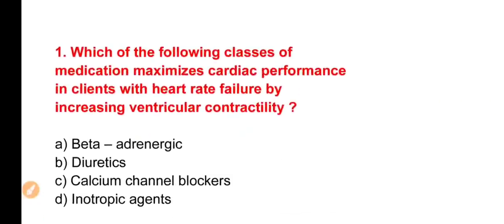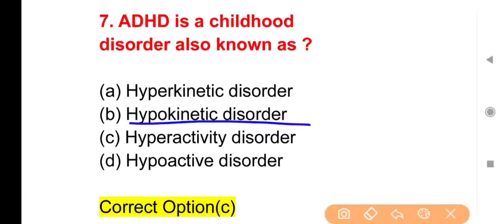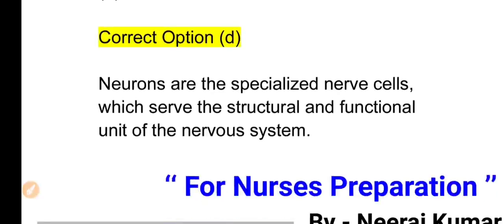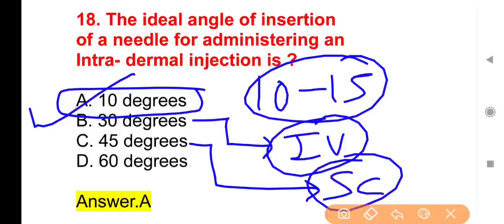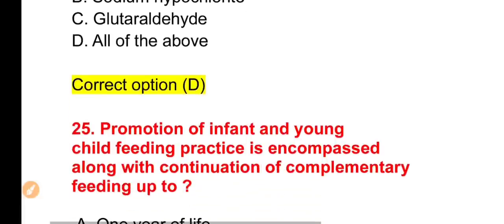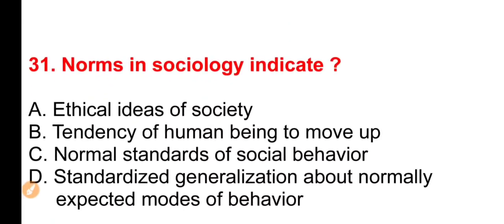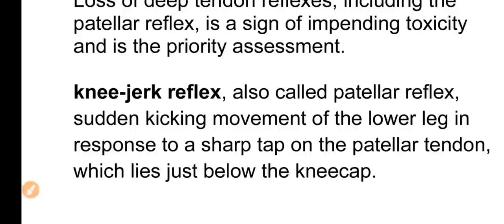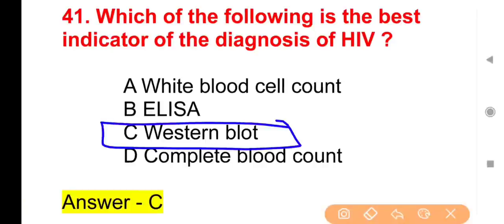nursing mcq 11-01-2022